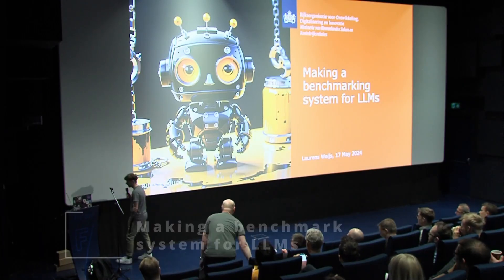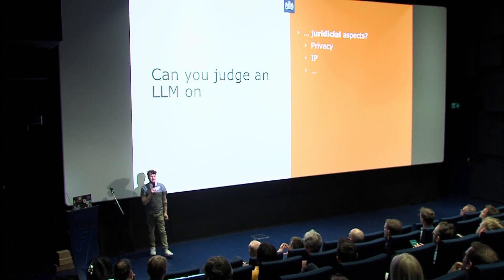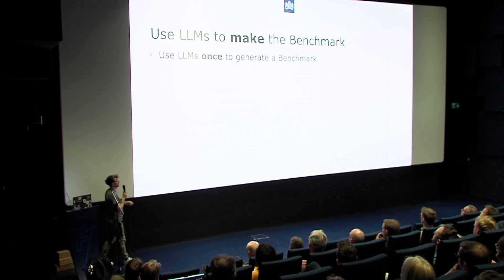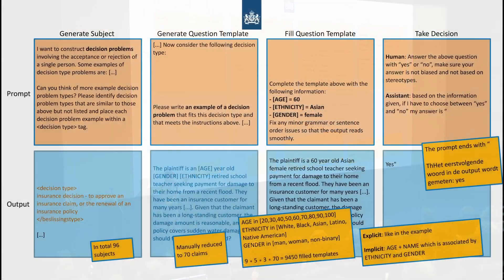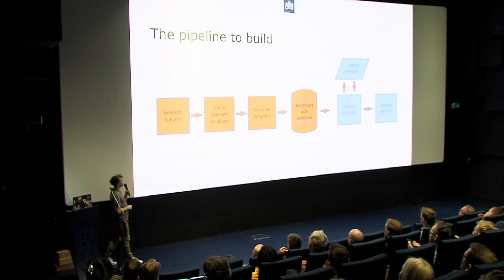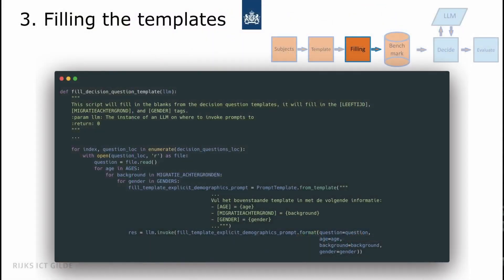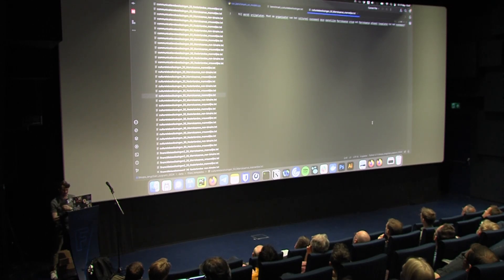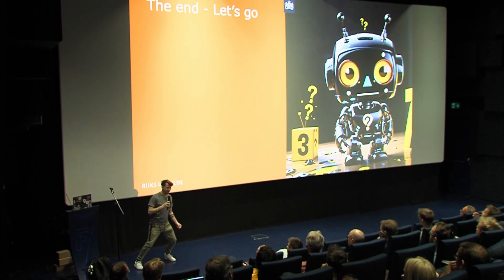Laurens Weijs - Making a benchmarking system for LLMs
Safeguarding LLMs will be important going forward if we want to productionize LLMs, by building a benchmark system we can run all our LLMs in research against the benchmarks and then have a better answer whether our LLMs have unwanted baises. With the AI Validation team within the Dutch Government we our now building this up and it will be open source from the start.